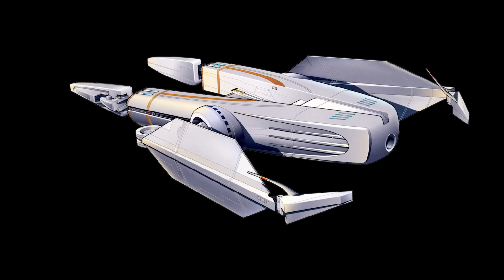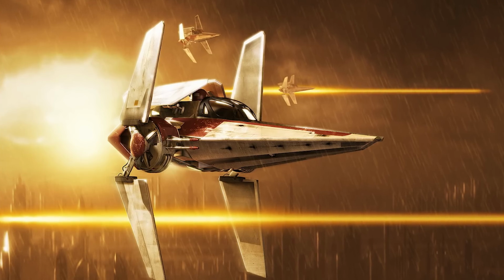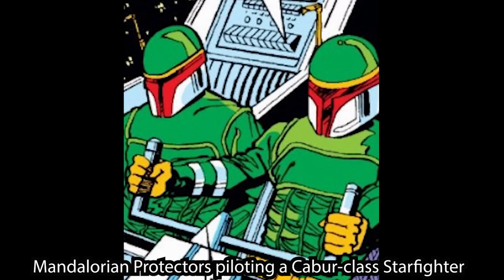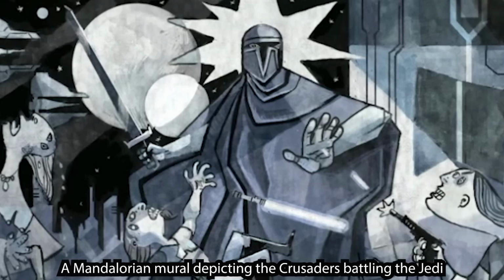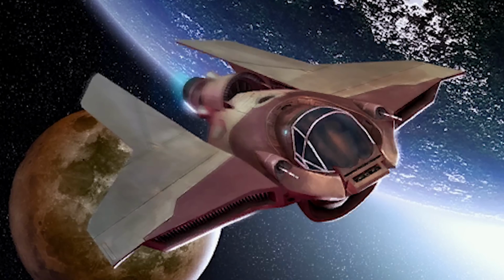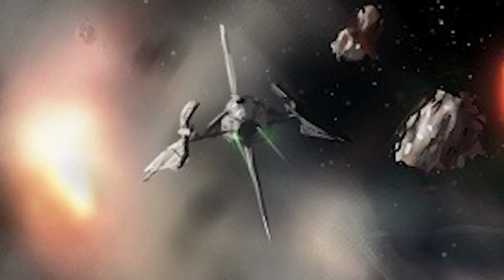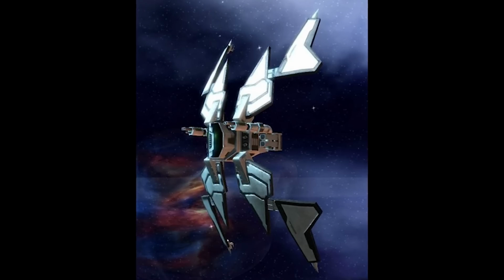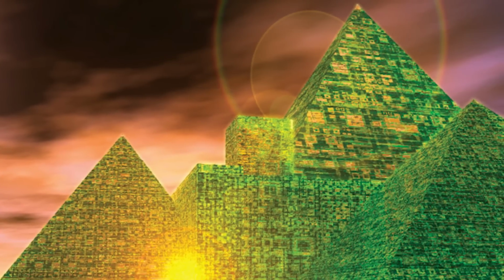Mandalorian Starfighters Explained | Star Wars Ships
It's almost time for the Mandalorian my friends! We need to get educated, stat! Let's start with Mandalorian starships!